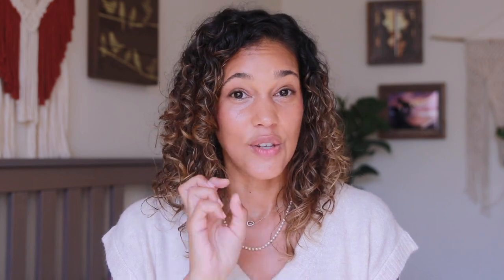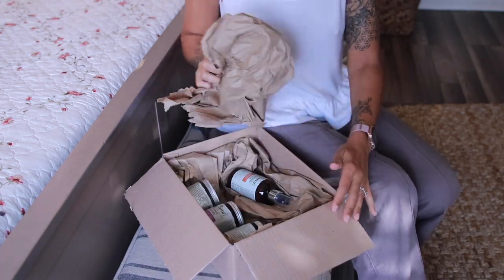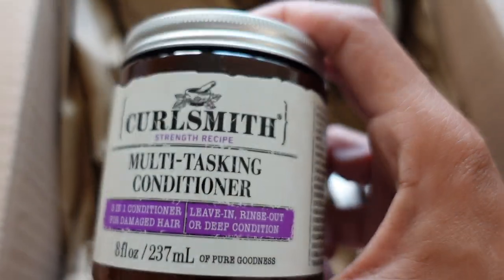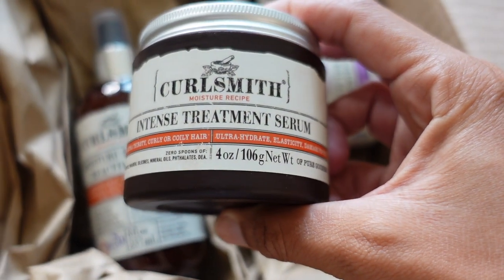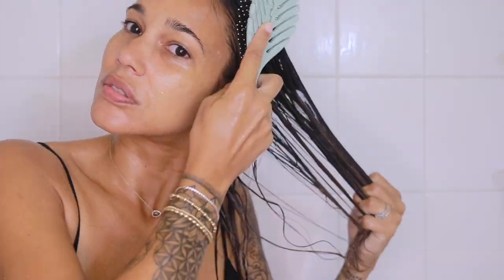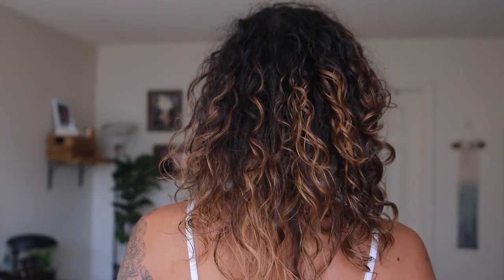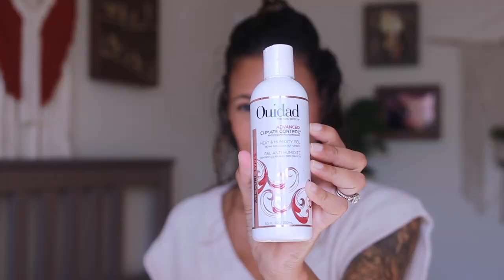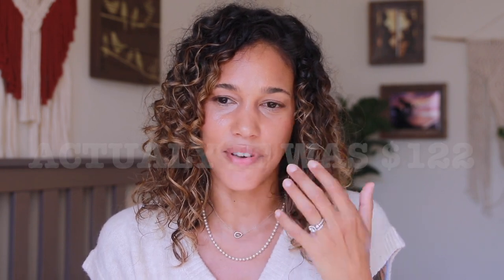Curlsmith Hair Products Review 2021 - Fine Wavy to Curly Hair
Bonjour Everyone! In this video, I try Curlsmith Hair products after 2 years of not using them.

What to know more about the products I love to use?